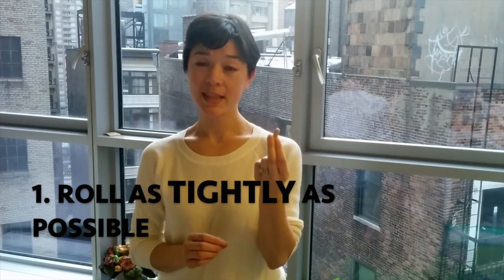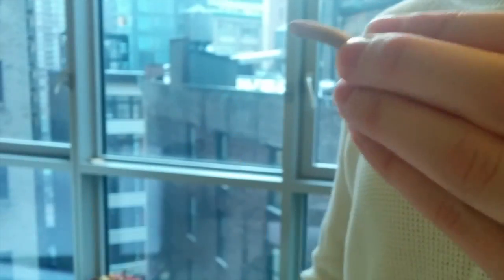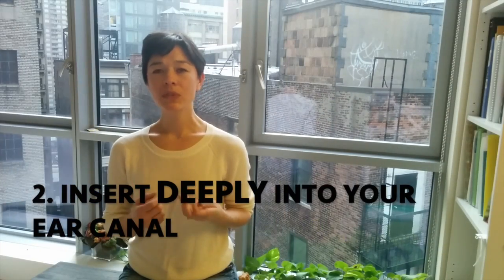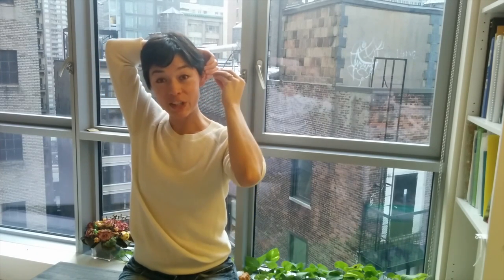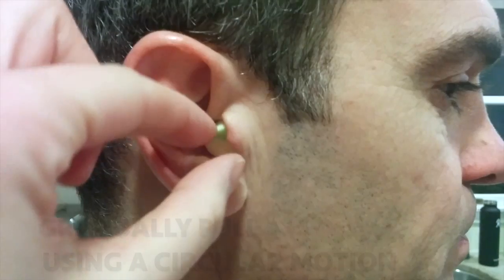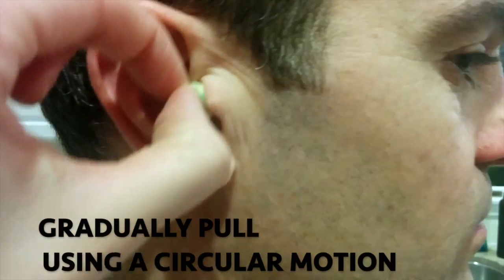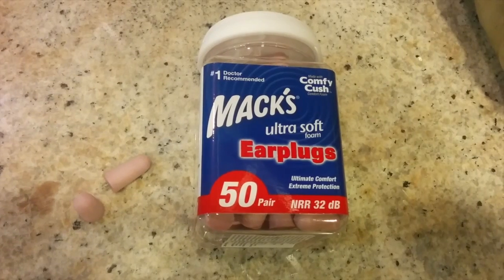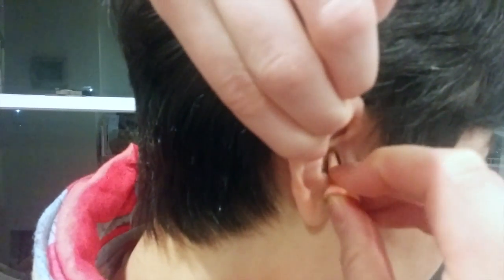How to Use Foam Earplugs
Most people do not know how to properly use earplugs, which make them ineffective. Two important key points to remember:

1. squeeze them tightly before inserting them, this way you can can easily insert them.

2. Insert them deeply into your ear canal. It might feel strange, but you will get used to it. If they're not deeply inserted, they won't block out much sound.

Ear canals come in all sizes and shapes, some are straight, most curve. If you have exceptionally large OR small/narrow ear canals, they may fall out or feel uncomfortable even if you insert them properly. In this case, see your audiologist for custom earplugs.

There are a lot of earplugs out there now, and whilst I've not tested all of them, these are a few reputable brands that I trust: Hearos, Mack's and 3M.

Now go out and enjoy some calm, even on the 6 train in NYC!